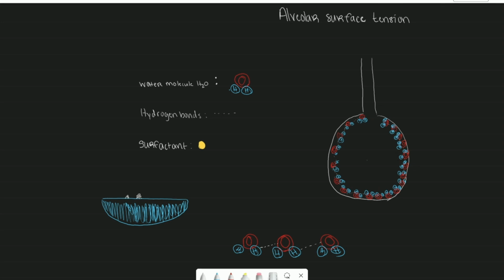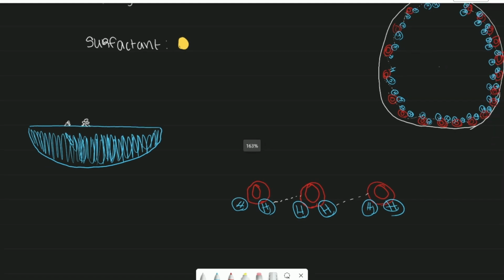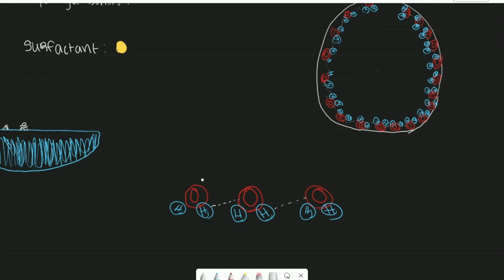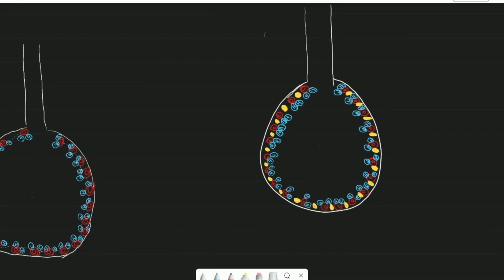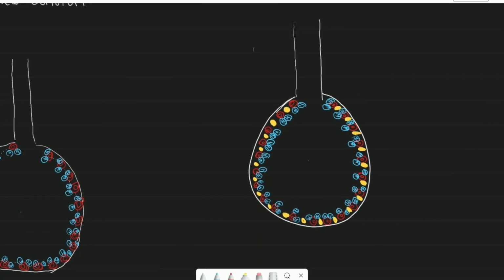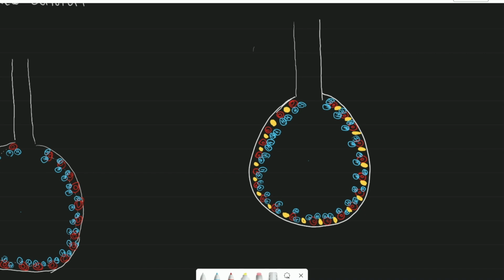Alveolar Surface Tension (1)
How surfactant plays a role in Alveolar Surface Tension.